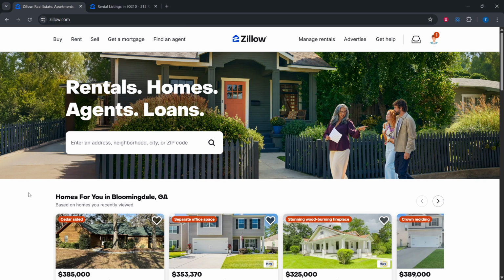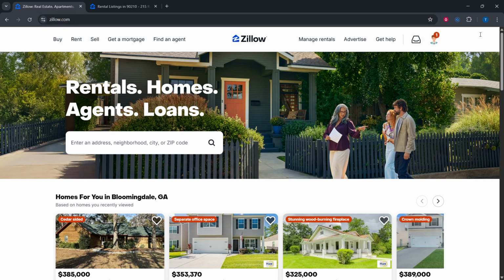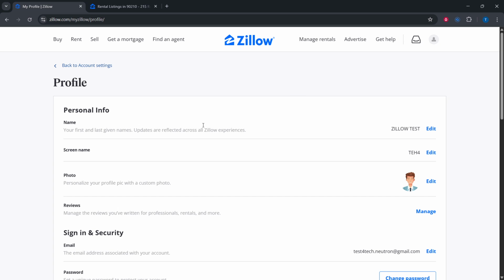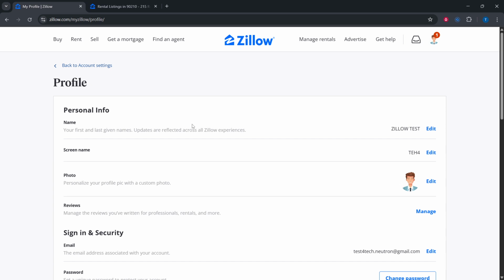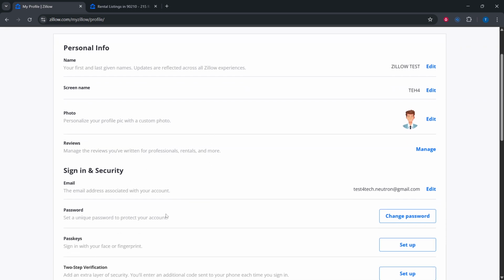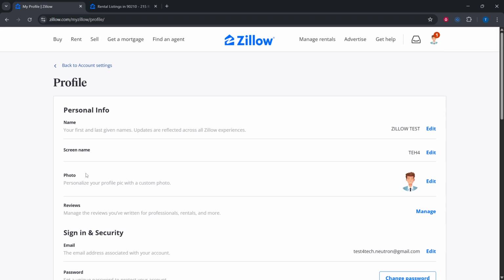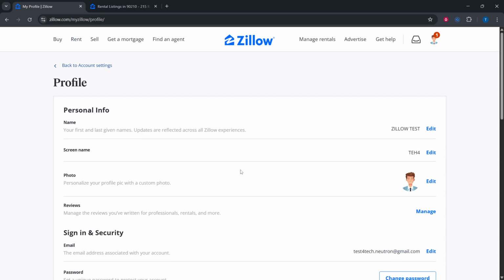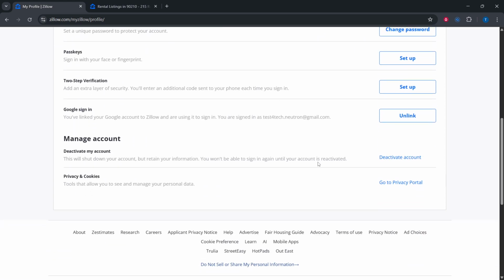How to Access Zillow Profile Settings on Desktop [2026 Full Guide]